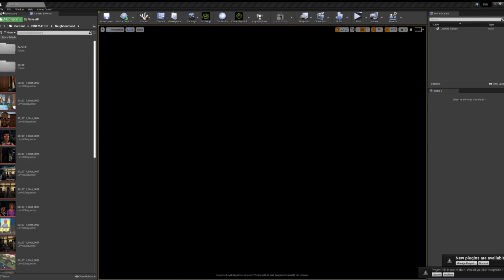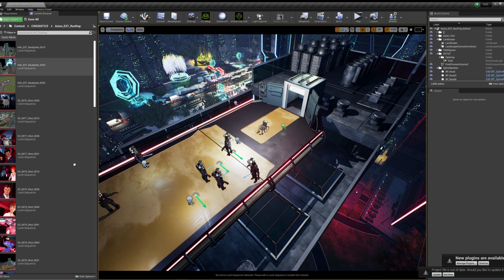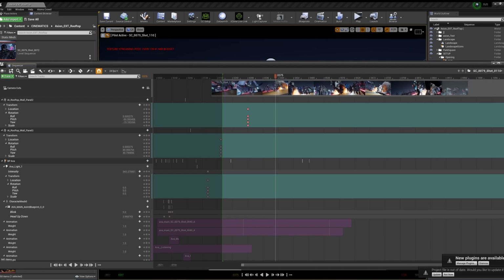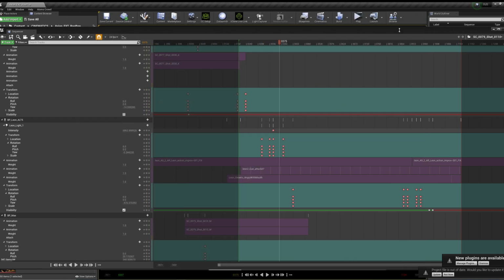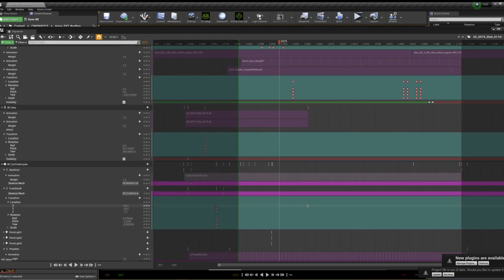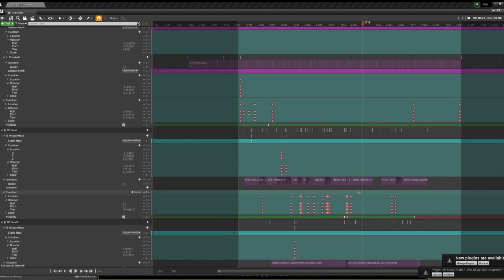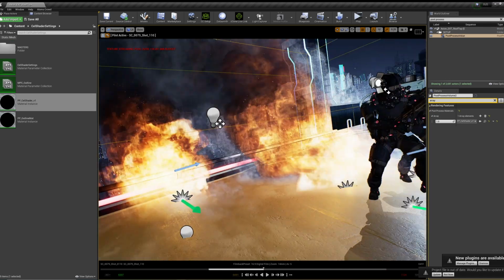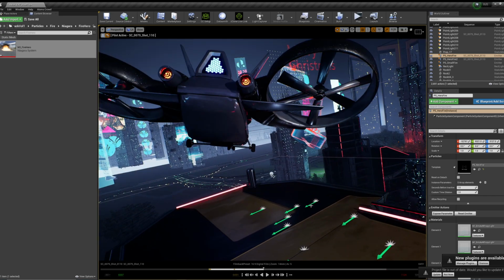Shot creation walkthrough in Unreal Engine 4.26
This video gives a step by step breakdown on how a shot was created in Unreal Engine 4.26 for the CG Anime feature film: MAX BEYOND.

This is not strictly a tutorial, but more of a insight into the workkflow and approaches taken to create a shot entirely in Unreal Engine 4.26.   Hopefully  there is something in there that can inspire your workflow in the latest version of Unreal Engine or overall shot creation in general.

Download / Steam Max Beyond on Apple TV, Amazon Prime Video, Sky Movies, GooglePlay and Microsoft Store.

Amazon Prime Video: